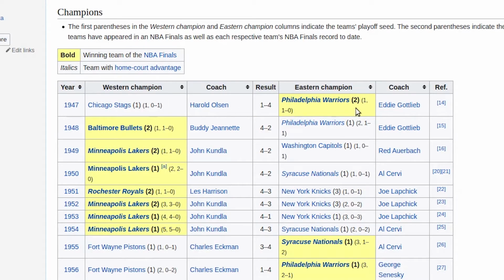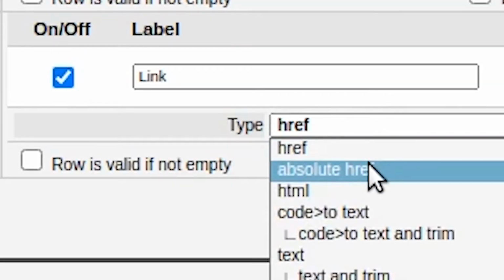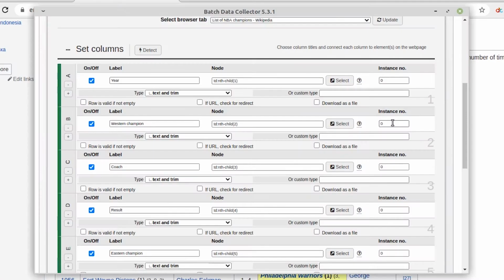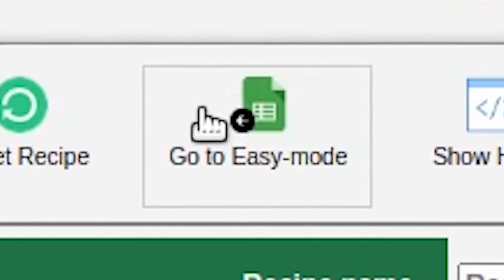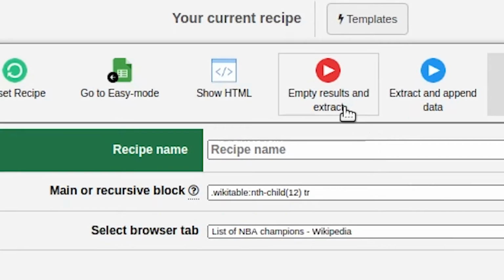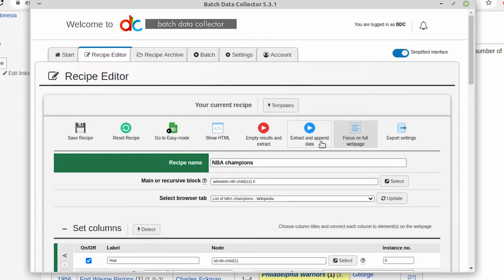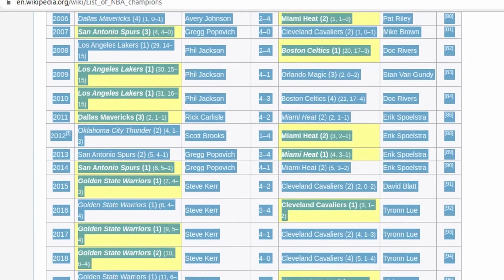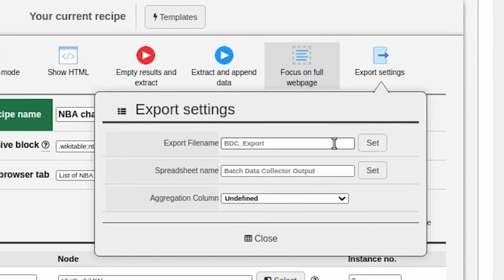Data Scraping - Session 10 - Advanced interface - part II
In the previous lesson we compiled our first recipe using the advanced interface. We also talked about CSS selectors more in depth, leaving out one very important detail: Each cell captured from the Wikipedia table was in text format. The advanced interface, unlike the simplified interface, allows you to specify the format of the associated data type by means of the "Type" dropdown.